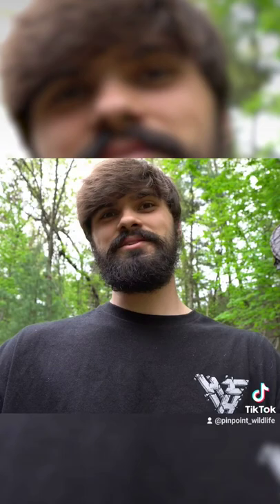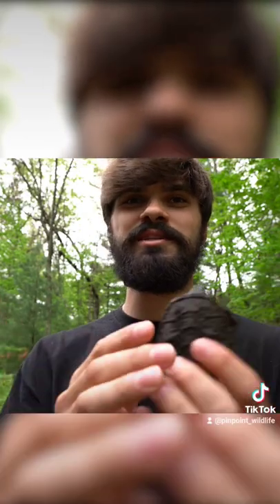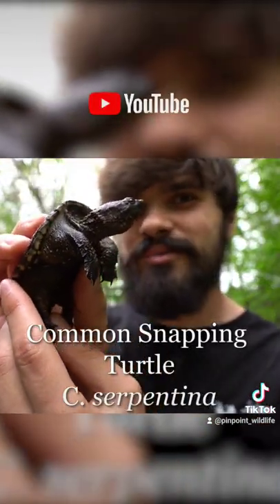Look at this baby snapping turtle!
I love finding giant snapping turtles but just like other animals they start their journey really small. Common Snapping Turtle 🐢 |Species Checklist